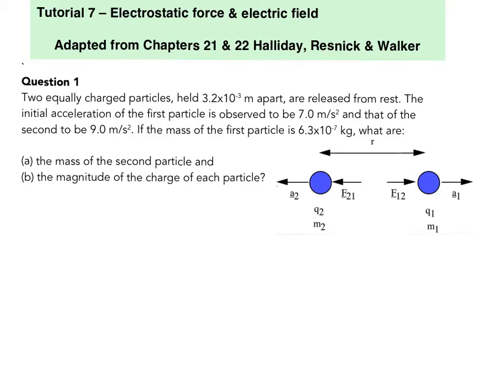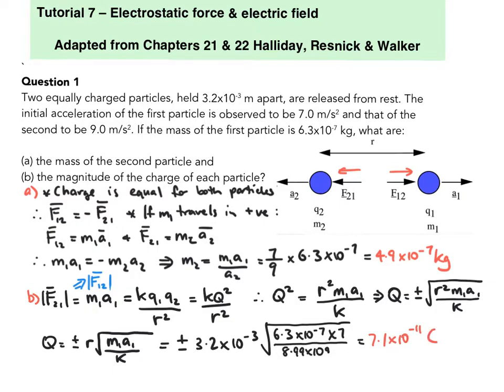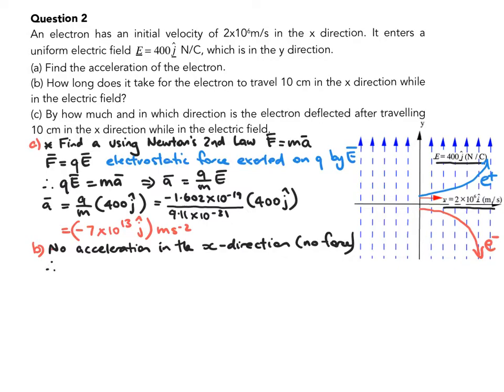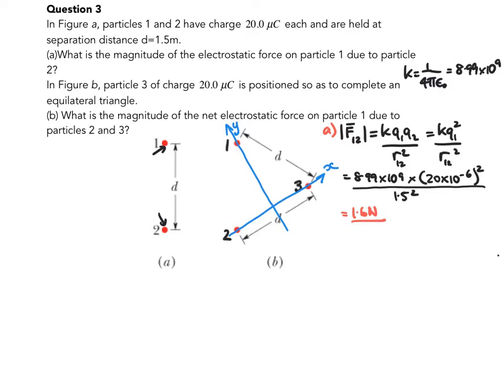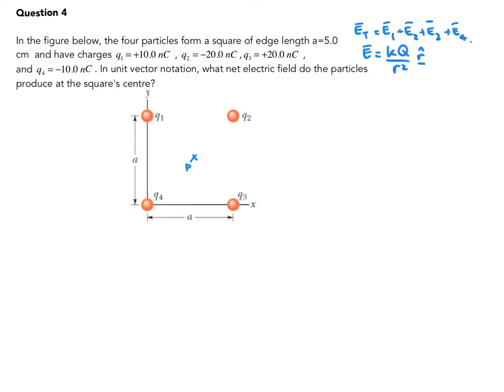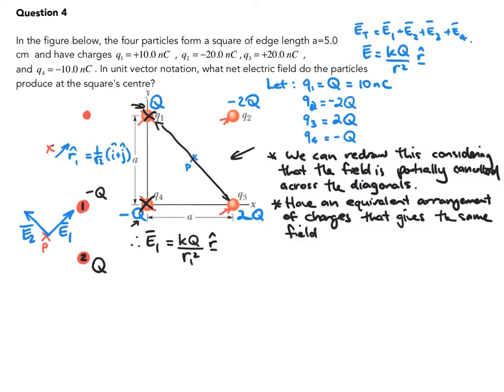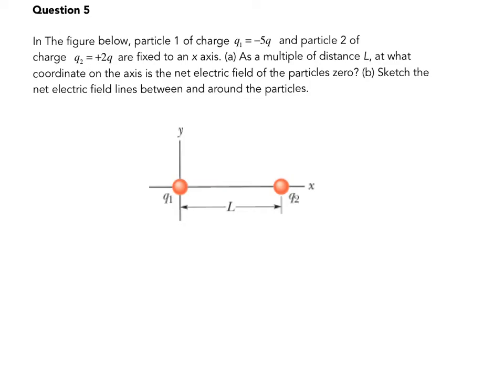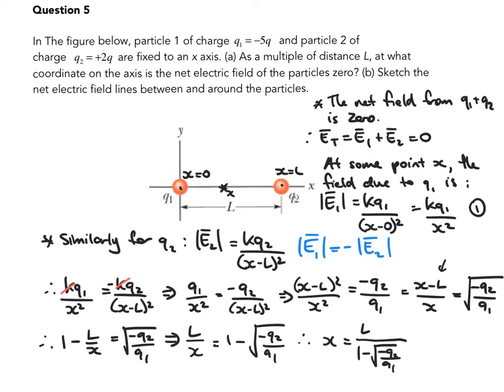Week 8 Tutorial 7 Electrostatic Force & Field SOLUTIONS VIDEO